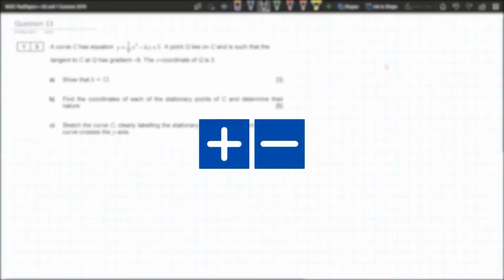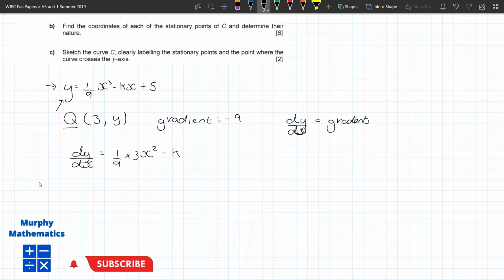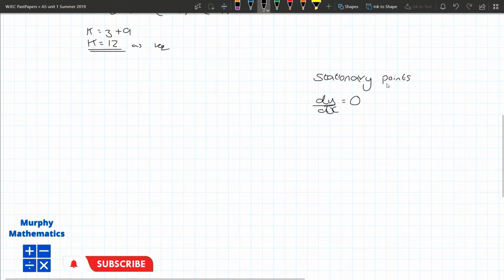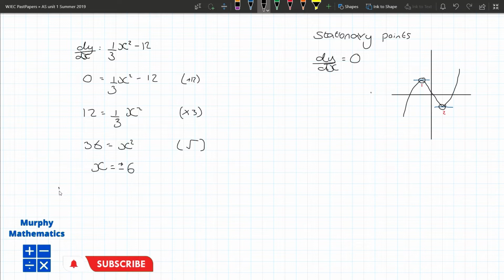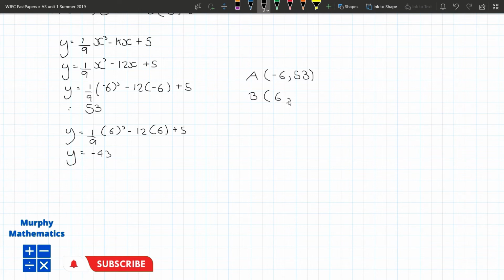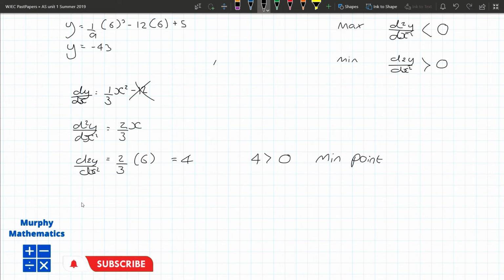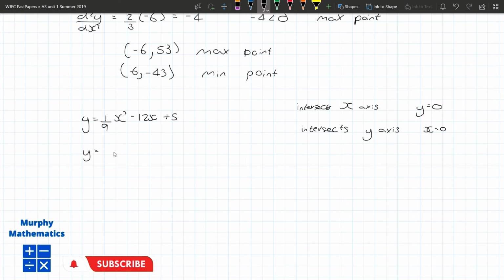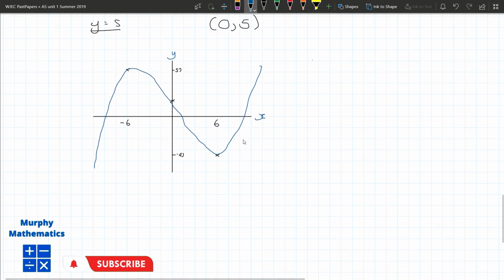WJEC ALEVEL MATHS - 2019 - UNIT 1 - QUESTION 13